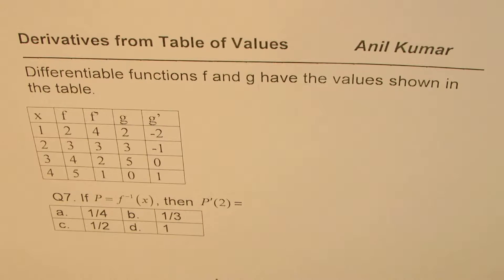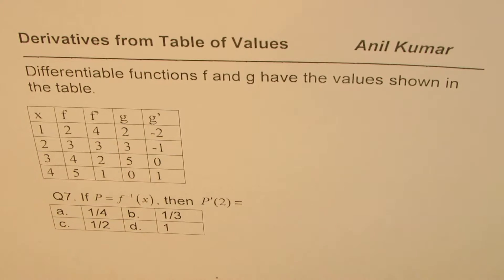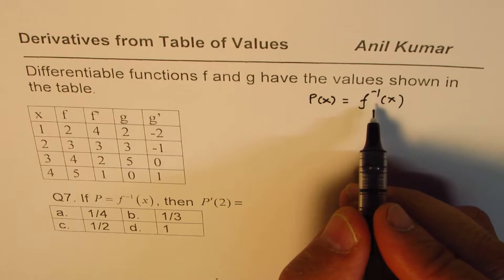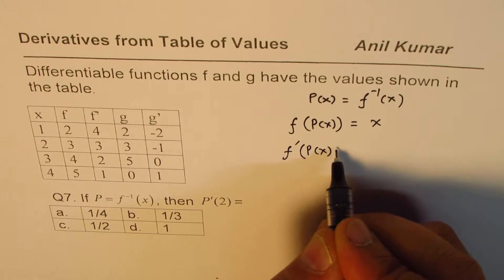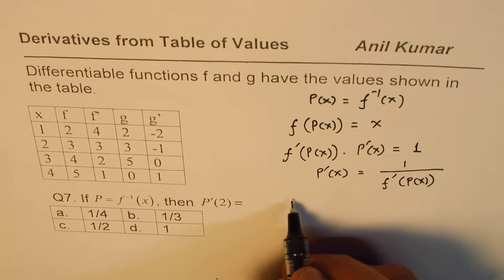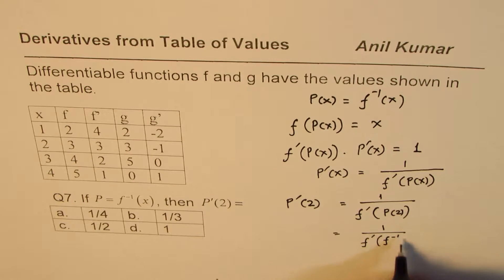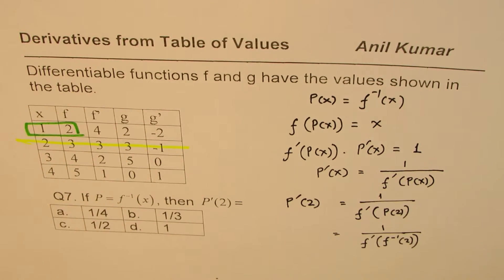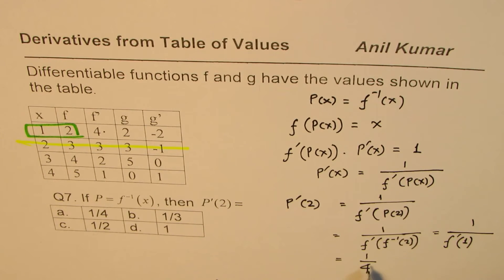7 Derivative from Inverse Function Multiple Choice AP Calculus